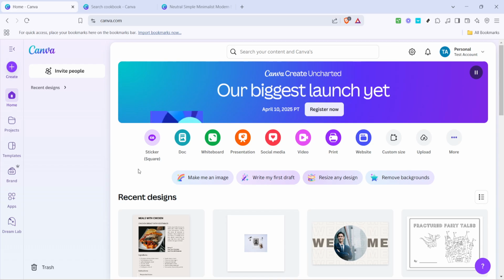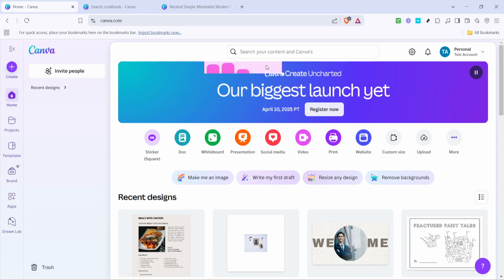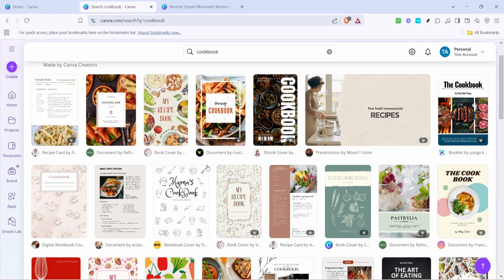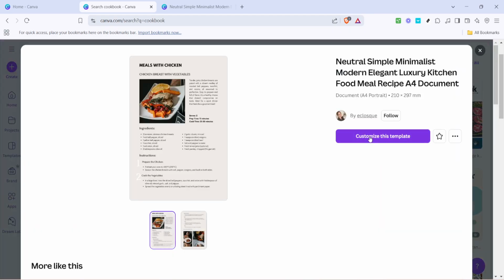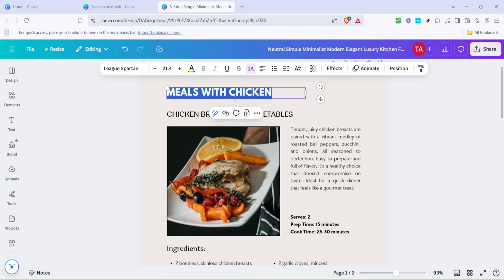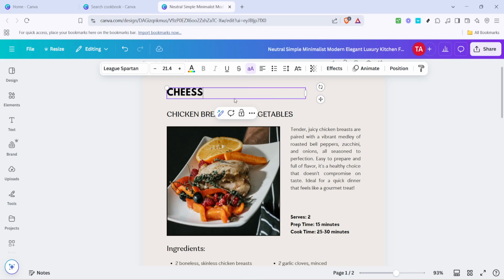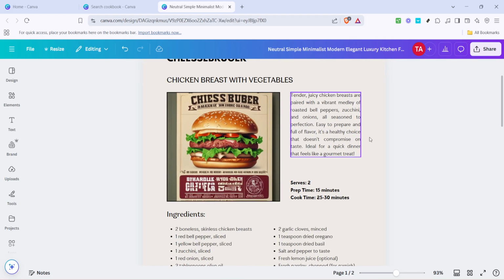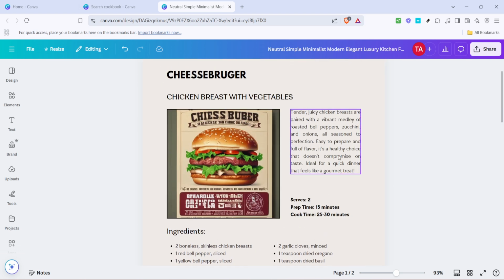How to Create Digital Products in Canva (Full 2025 Guide)